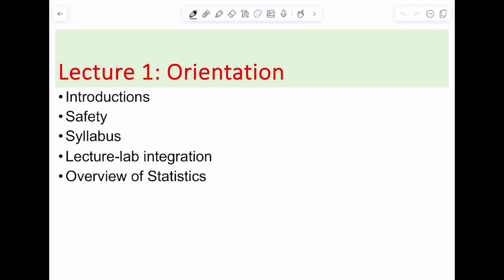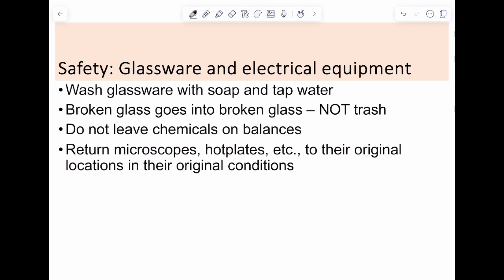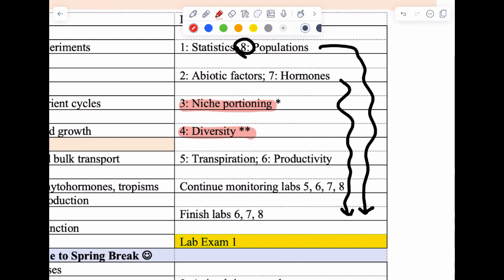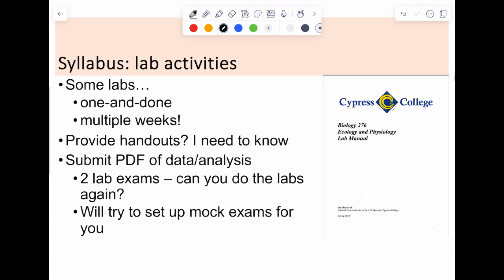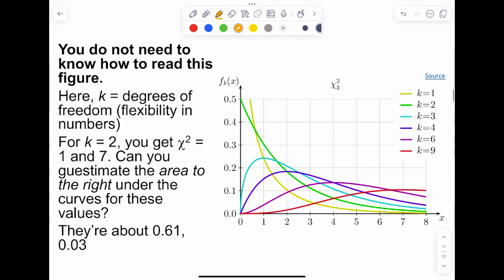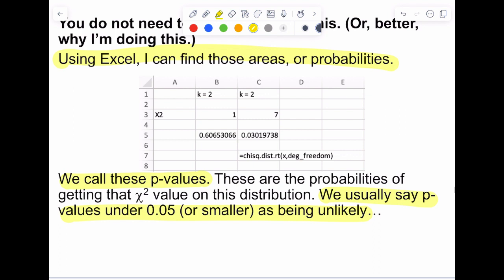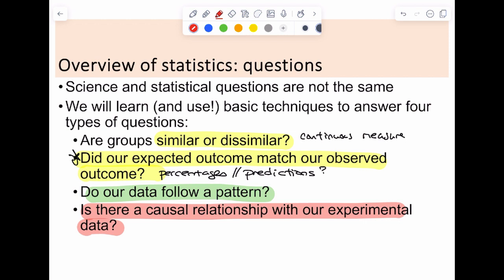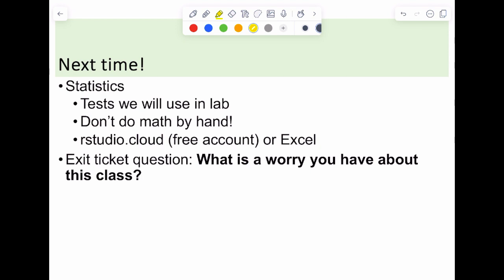Cypress: Spring 2024 Biol 276 - Week 1 Lecture 1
Introduction to the class and introduction to statistics